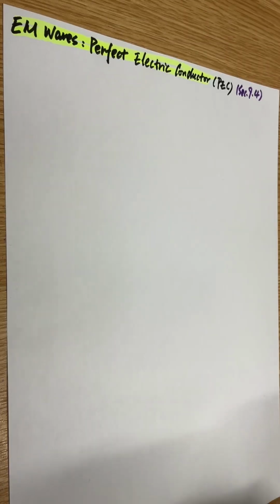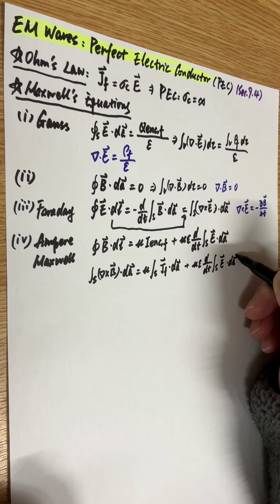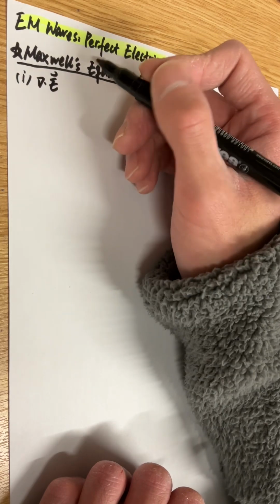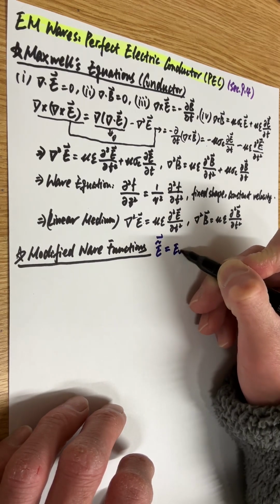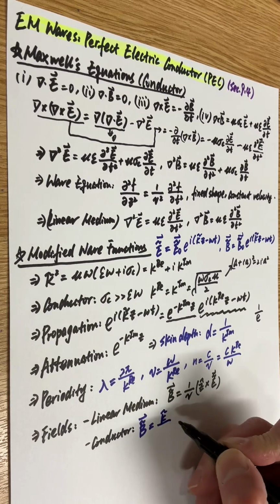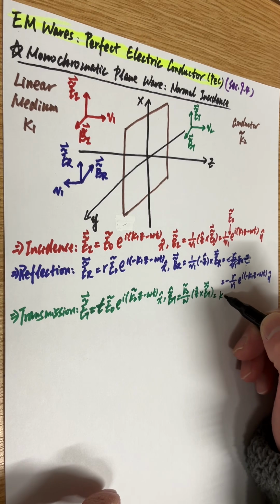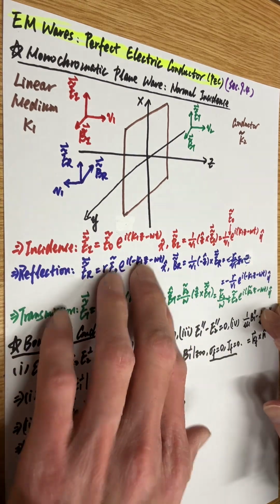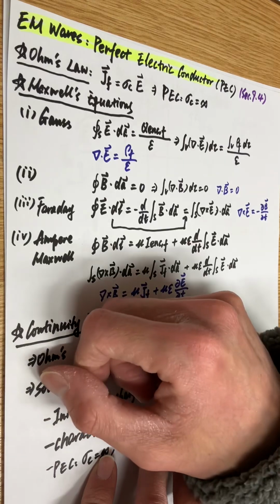22. EM Waves: Perfect Electric Conductor (Lecture 11)